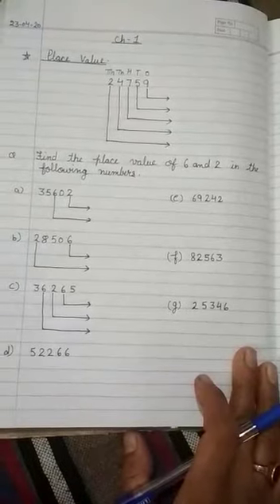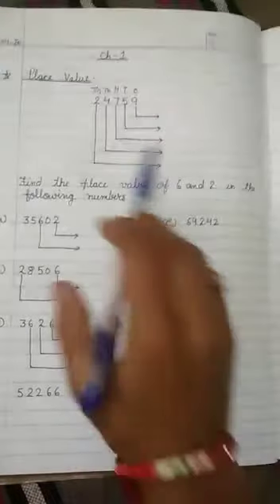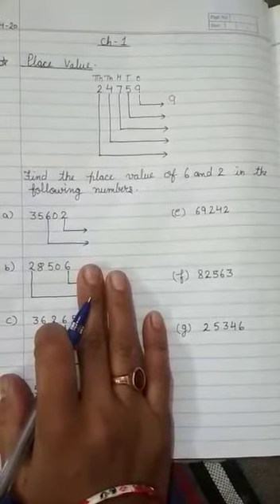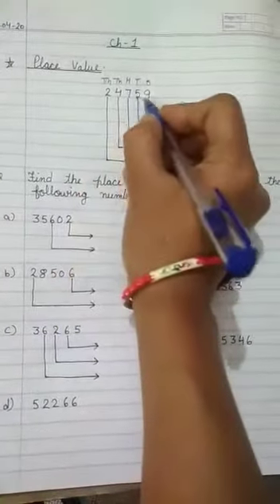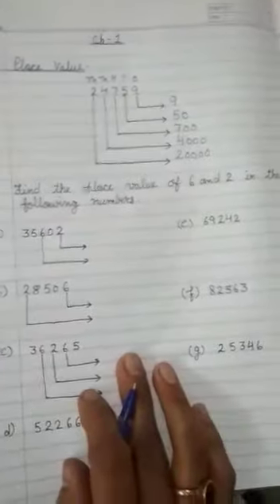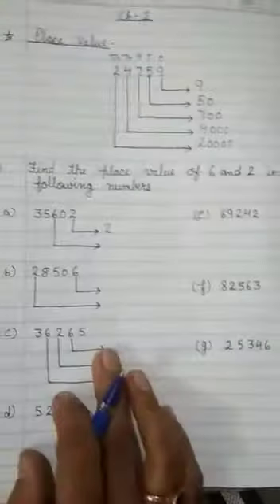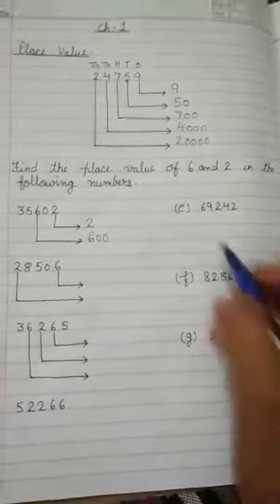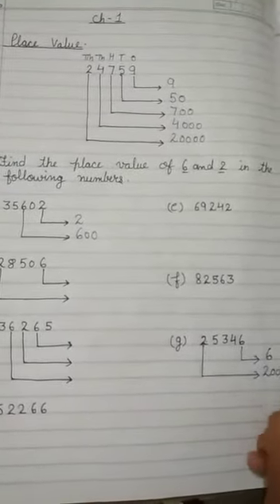Class -5 Math - ch-1 Number place value ! MGM school ! Campusbox